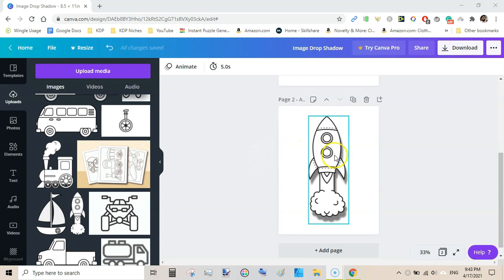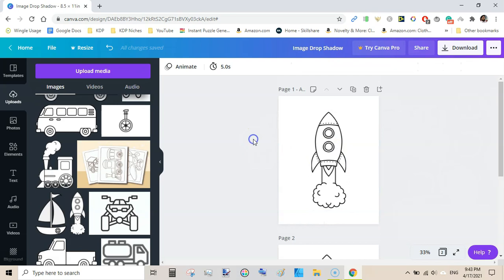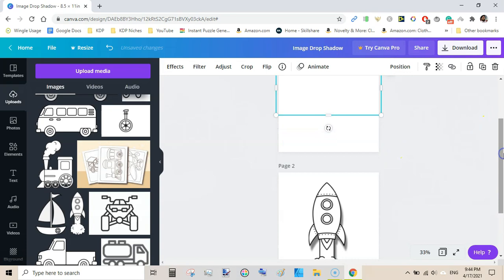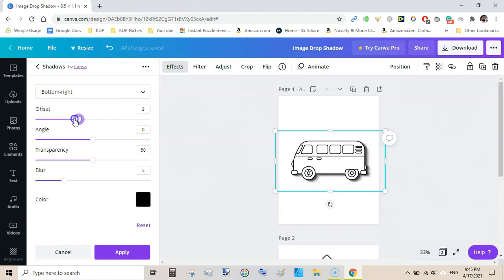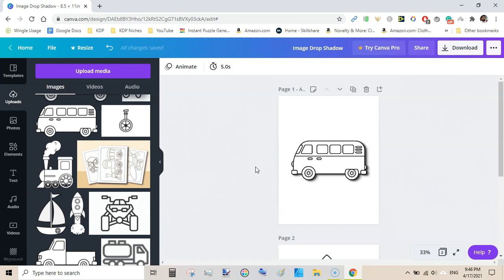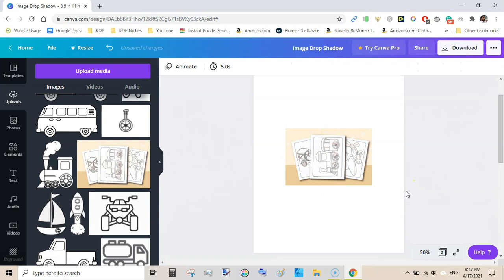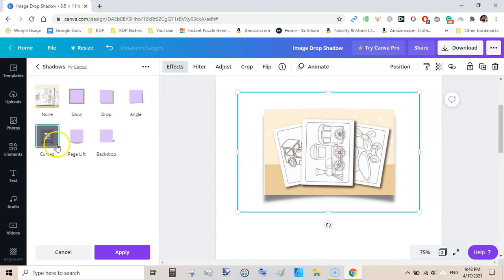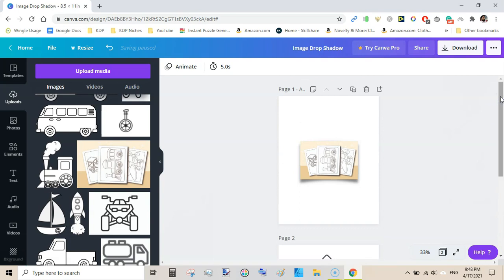Drop Shadow Image Canva - How to Add a Drop Shadow to an Image in Canva👌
jVAQ&list=PLDU2KF5drDBJKUKr9hIUowt80GzLnW0kf